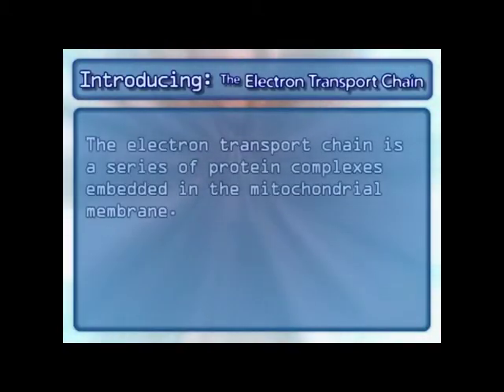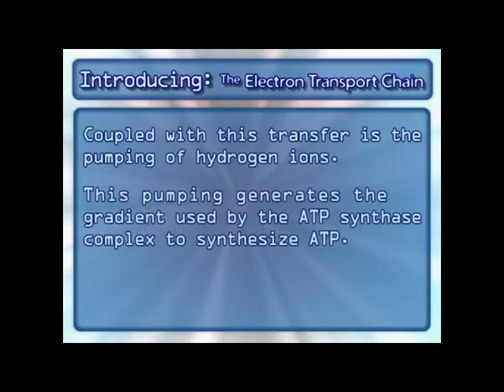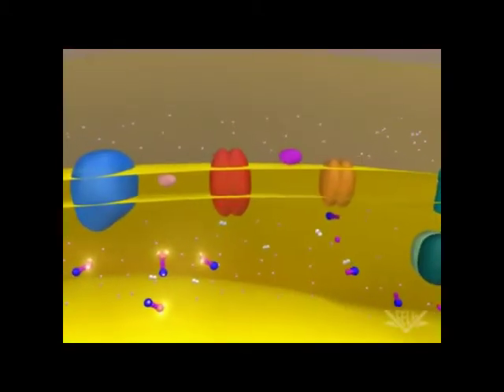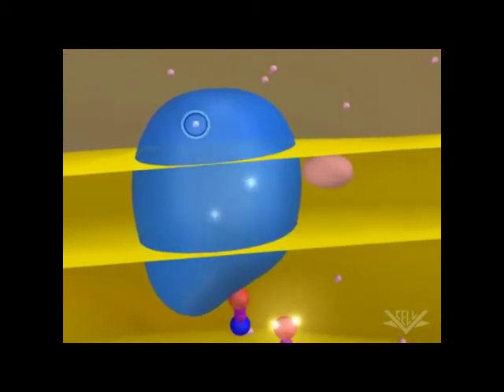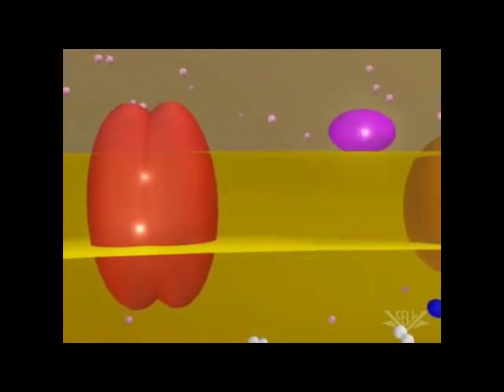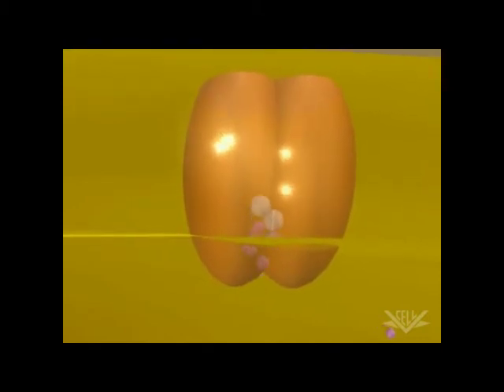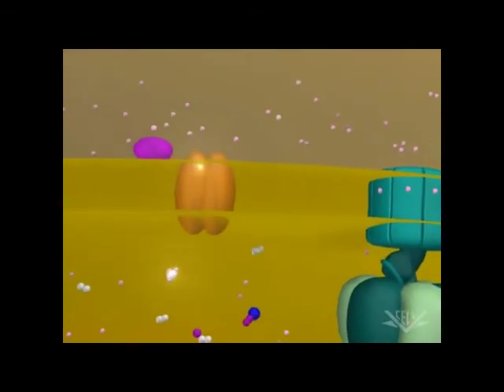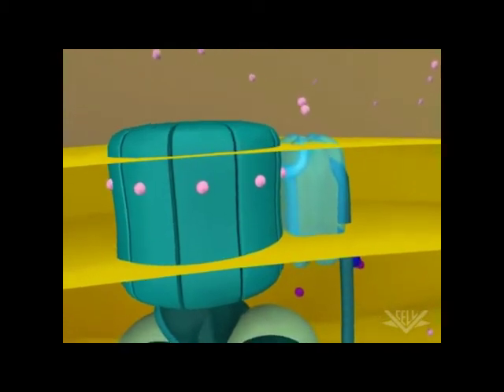HENI ASMORA RITONGA_Respirasi Sel.mpg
Video Media Pembelajaran oleh Heni Asmora Ritonga. Prodi Magister IPA Program Pascasarjana Universitas Jambi.
Respirasi sel adalah proses katabolisme.Dalam respirasi sel terdapat 3 tahapan, yaitu glikolisis, siklus krebs dan transfor elektron.